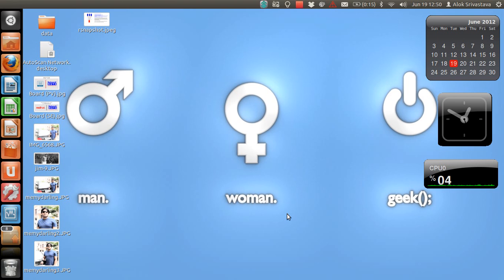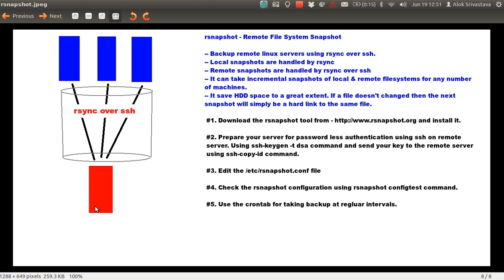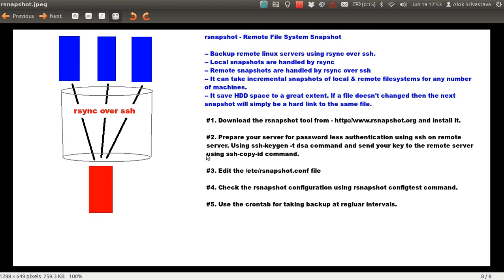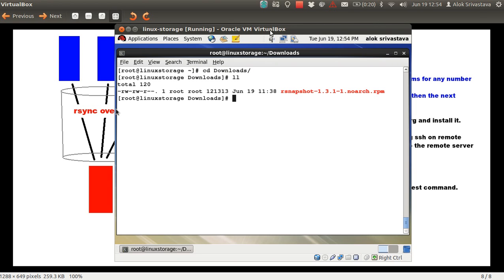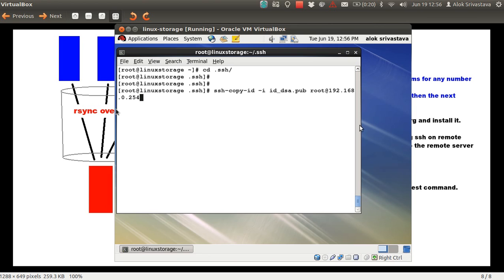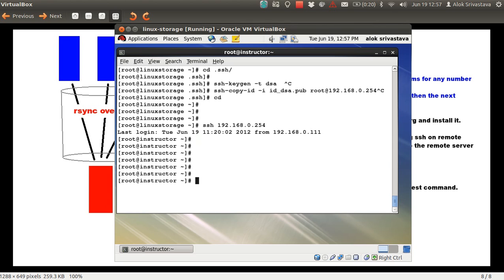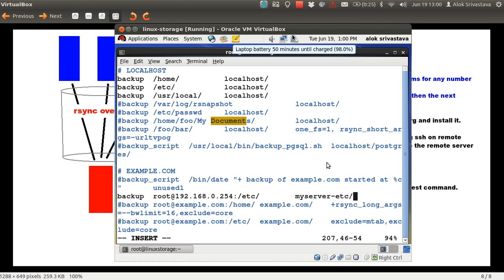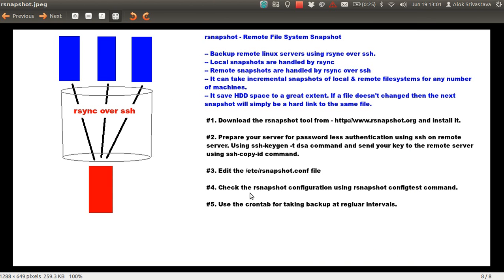Remote Backup of Linux Servers using rsnapshot utility | Networknuts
Video by Network NUTS. Shows how you can use rsnapshot utility to take the backup of remote linux servers. Rsnapshot uses rsync over ssh for taking the remote backup and used simple rsync to take backup of local linux servers. Knowledge of crontab will help you to automate the backup process using rsnapshot.